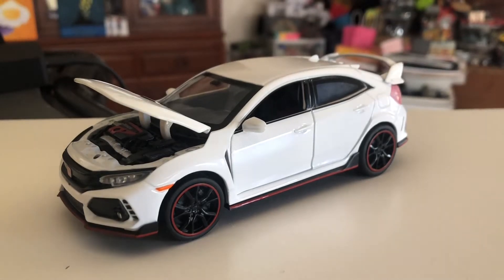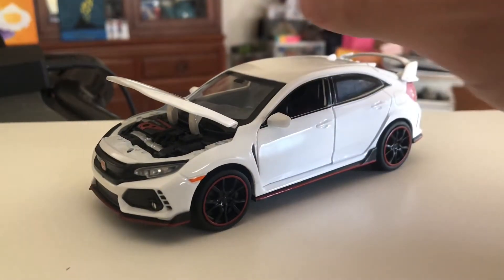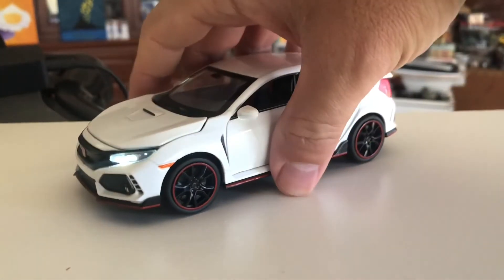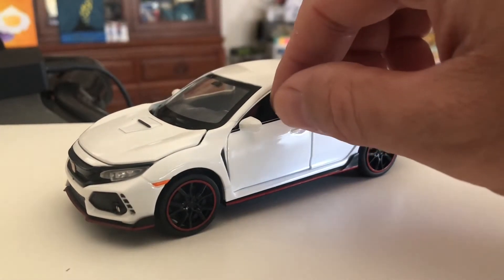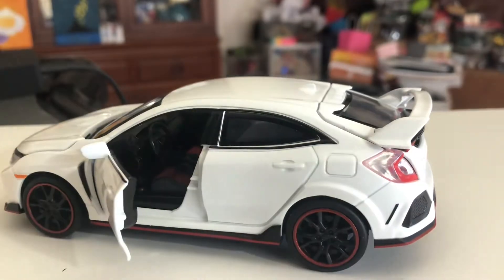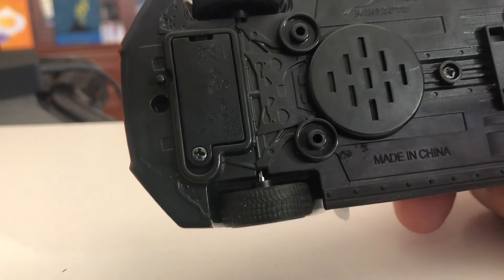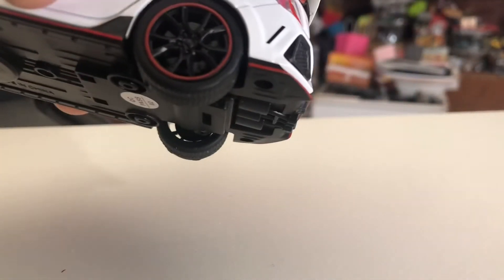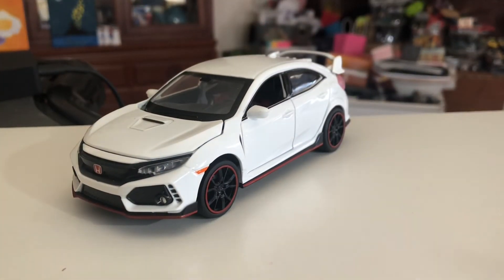1/32 diecast Honda Civic Type R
You can find these on the internet, this one was about $21 and was shipped from the USA.  You can get them cheaper but often they don’t come with batteries.